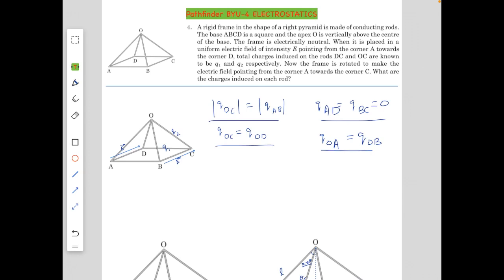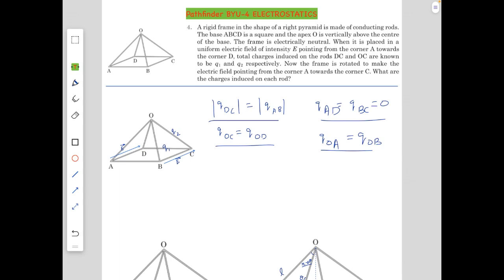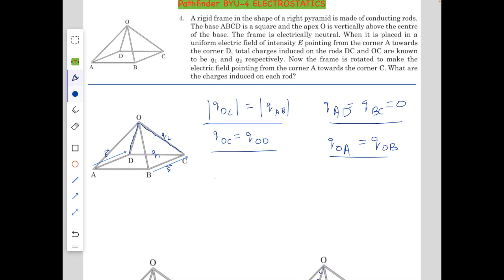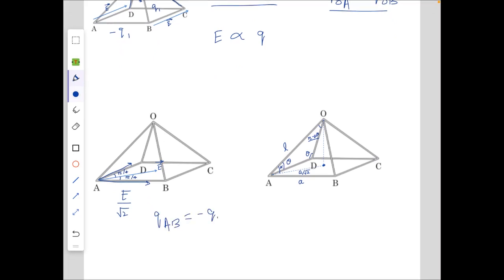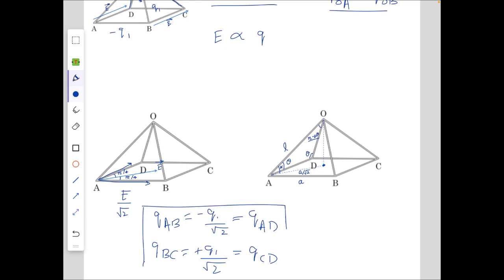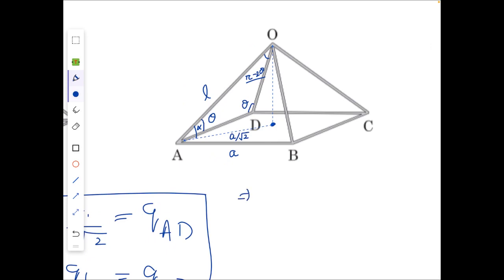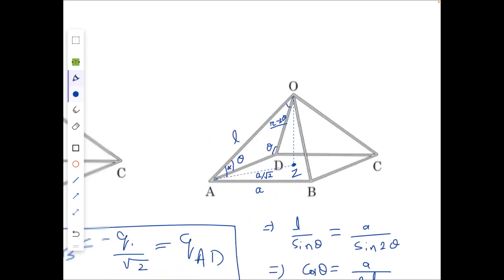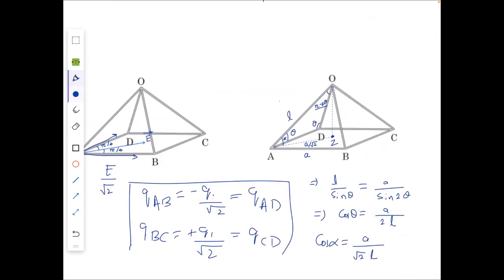Pathfinder BYU Q.4 from Electrostatics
This question is from Pathfinder chapter electrostatics BYU-4
And sorry wasn’t able to post yesterday was slightly busy.
-Babaji